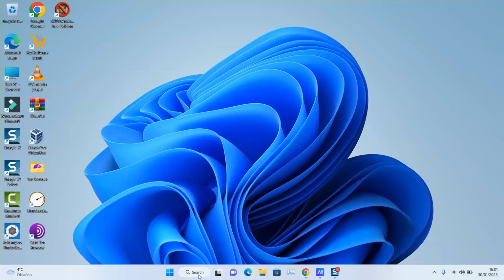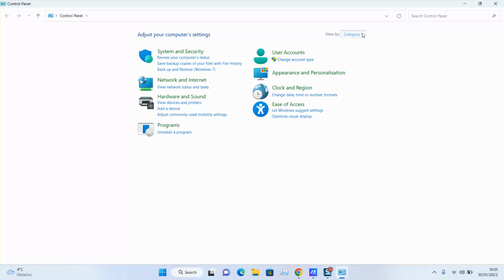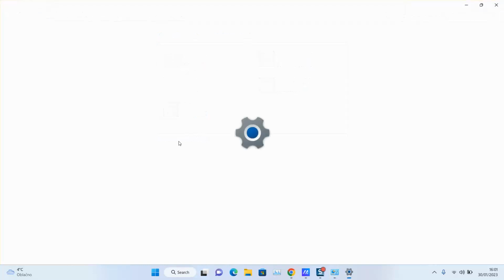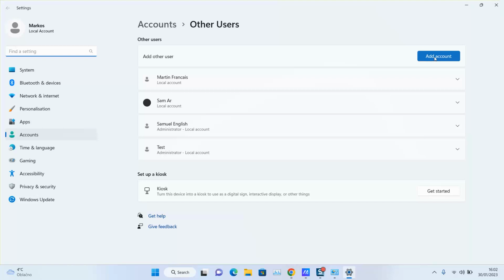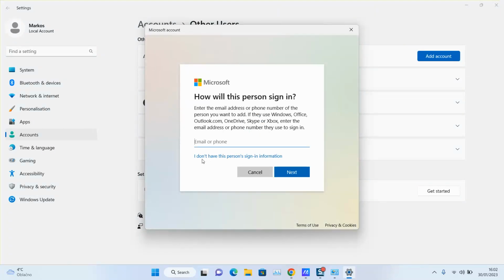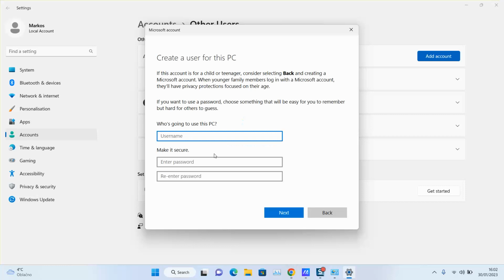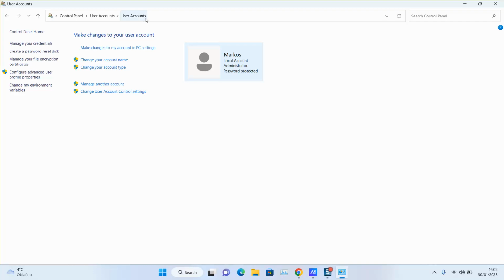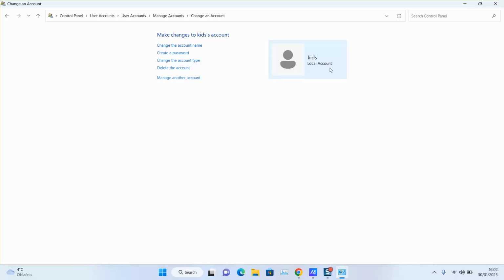How to to create a User Account in Windows without giving it Admin Permissions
Learn how to set up a standard user account in Windows without admin permissions with our step-by-step tutorial! Whether you're sharing your computer with others or need a non-admin account for specific tasks, this video will guide you through the process. Watch now and discover how to create a standard user account for enhanced security and user-specific access on your Windows system. Elevate your user management skills with this essential guide! 👥💻